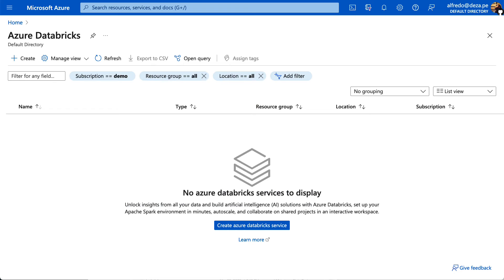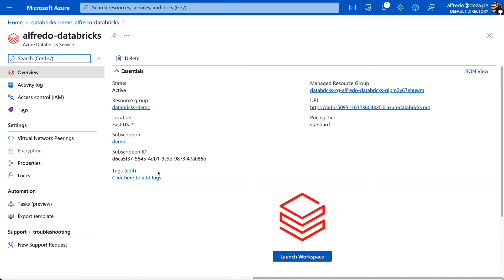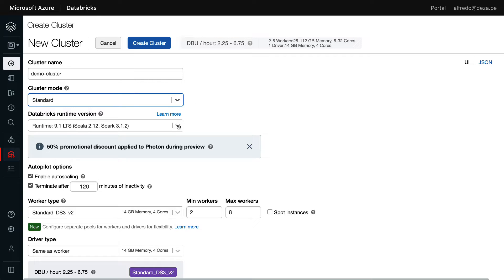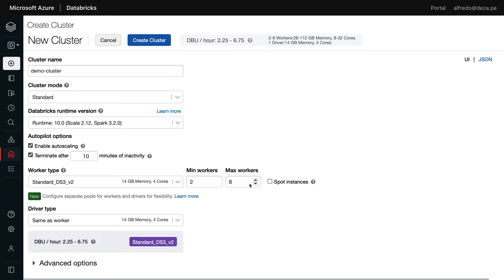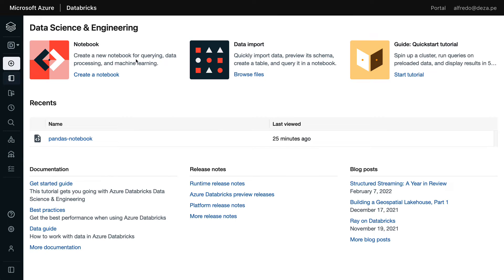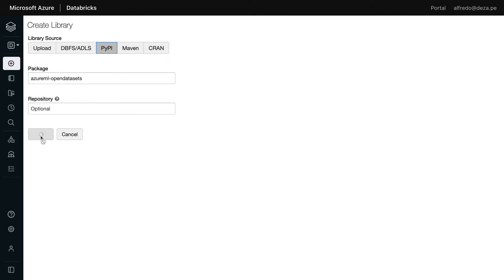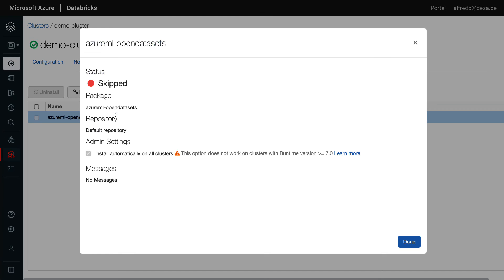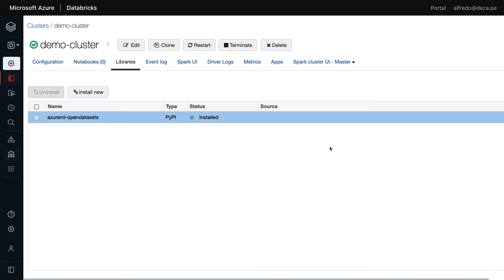Azure Databricks with Pandas and Open Datasets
Find out how to get a working cluster with Databricks using Azure and then use the full Pandas API operating in the cluster with Open Datasets and a Python Jupyter Notebook.
This video will walk you through creating a workspace in Azure to create the Databricks service, then create the cluster that comes with the Pyspark Pandas API, and finally import the open datasets into the cluster.

00:00 Introduction
00:30 Create the Databricks service in Azure
01:35 Launch the Databricks service
02:00 Create a Databricks cluster
04:33 Import the azureml-opendatasets into the cluster
07:10 Create a Jupyter Notebook in the cluster with Python and Pandas